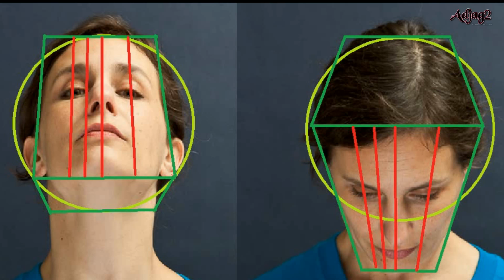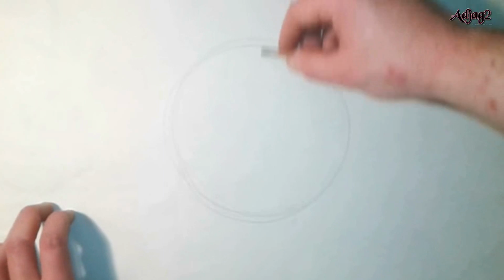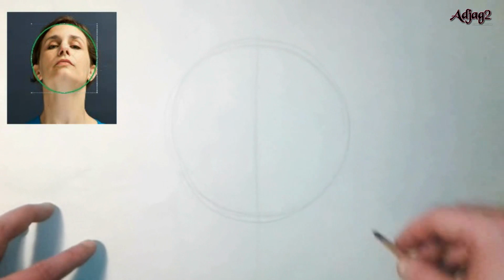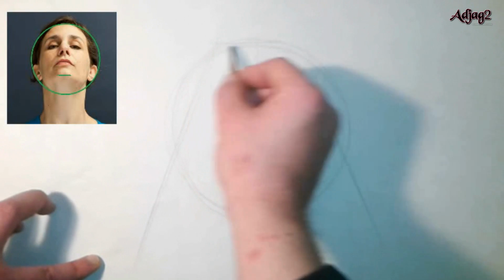Head Proportions Part 4 -- Draw Faces in Extreme Angles and Perspective Art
Welcome to Head Proportions Part 4 - Extreme Angles and Perspective

This is from the how to draw a head at any angle serious. Head proportions are difficult at times but with enough practice you can draw from your imagination any head at any angle without reference photos.

Check out my facebook page where you can see my Oil Paintings, Pencil Drawing and Spray Paintings as well.

In prior videos we took a look at the front, side and three quater views
of the head. Along with some tilts. but what about extreme angles and perspective?
As we know a sphere doesnt experience forshortening. Its the same in very position.
But the full head isnt a sphere. To clarify this lets look at the head from the top view.
The incision representing the side plane of our head is not cut perfectly straight. It tapers
in the front. Also the extention of our jaw to the cranium makes the entire head subject to
forsortening. If we look at the jaw straight on we see that the jaw has a nice round point.
but when looking up at the jaw from an extreme angle we can see that the jaw shape is inverted.
As we can see from these photos the mandible is a horseshoe shape. And it depends on the angle
in which we view it that will make out drawing corect or incorect.
Know this we can deduce that the face will experience forsshortening, and special measures may be
needed to combat this problem. if we creat our circle and place it in a box we can solve this issue.
This helps the mind see that the head is a 3D form. From the front we can see the front plane, from the side we can see the
side plane and from our 3 quater view we can see the fron and side plane in these. Pictures.
Because a box has 3 dimensions in other cases both the front side and top or bottom planes
can be visible.
Now because foreshortening effects the porportion of our head and box. Our rule of thirds will look
quite different. When a box is tilted back or forward the area closest to us will appear larger.
Now obviously these examples are quite technical. But if you want to undestand these concepts well
it is good to look at the basic principles. You wont draw every head in the way i am about to show you,
infact after a couple times drawing this knowing where to place your pefect thirds becomes second nature
and plotting wont be necessary.

So taking a look at the head tilted back we first need to identify our cranim. Then find where to place out chin
and the put our box around it into perspective. Then add our centerline. So how dow we know where to place our thirds?
If you saw my one point perspective video and how i created the tiles it is quite obvious.

Horisontally the head can be divided into thirds. But the same is true vertically. If you divide the head vertically
you find some interesting langmarks. for example as we can see the verticle line fall on the pupil and out corner of the mouth.
If we draw a straght line from one corner of out plane to the other we can see intersecting areas. From each area draw a horizontal
line. the first line will be your mouth area the second area will represent the center of the face and the last line will be your brow.
To find the nose we can divide the centerline and eye line in half to creat another intersection and draw a horizontal line for the nose.